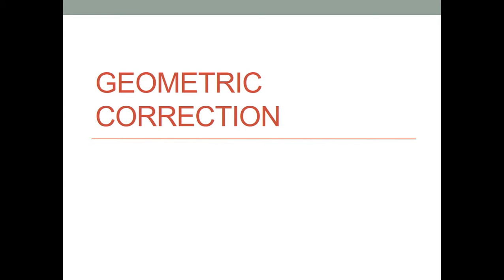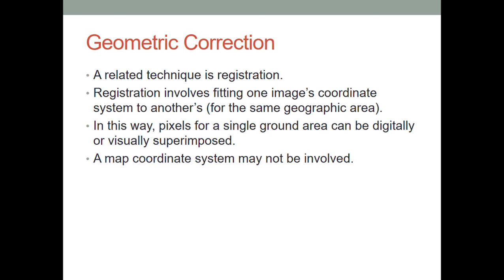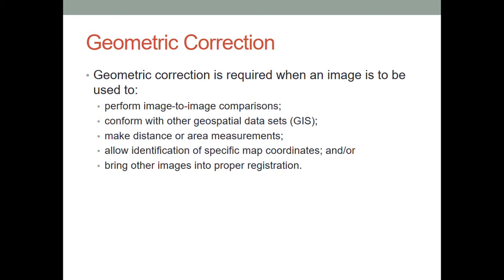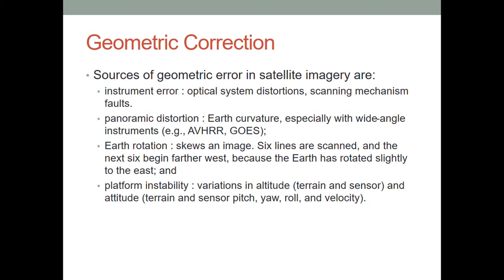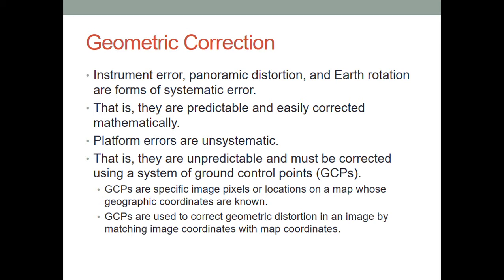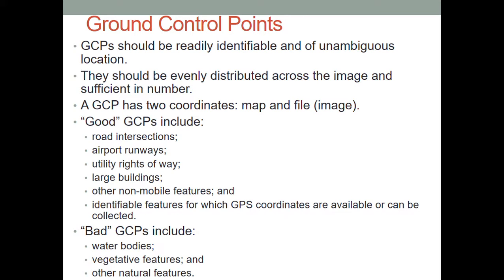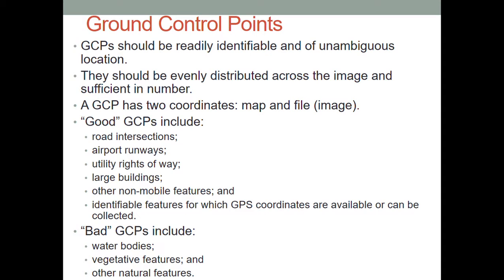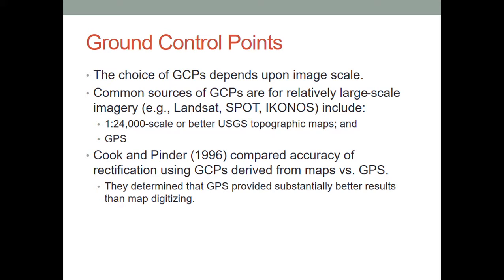SSR3054 Remote Sensing and GIS Chapter 4 Subtopic 1 Part 4 Video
This video discusses the geometric correction of imagery for remote sensing